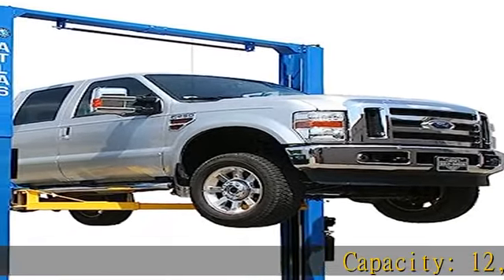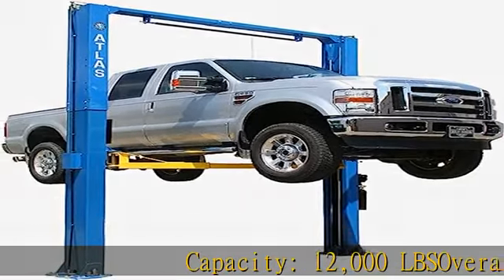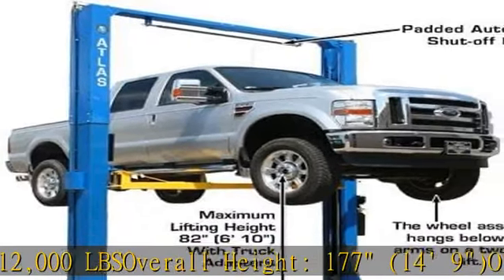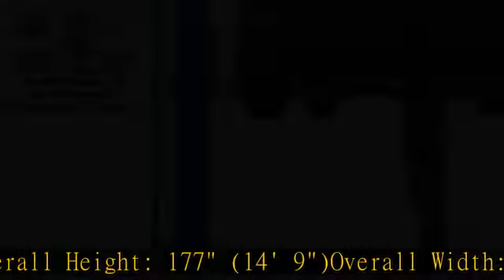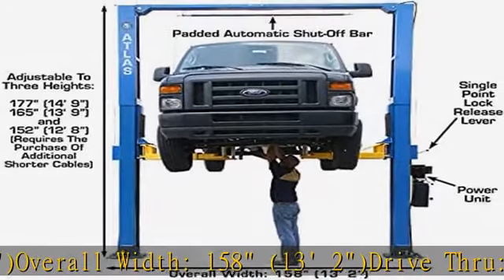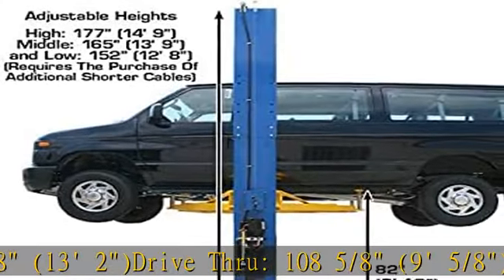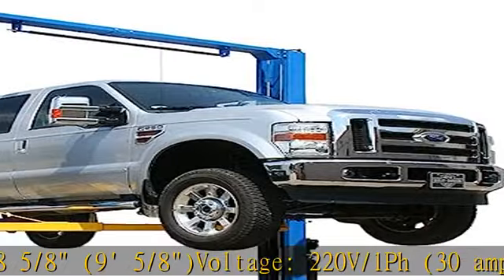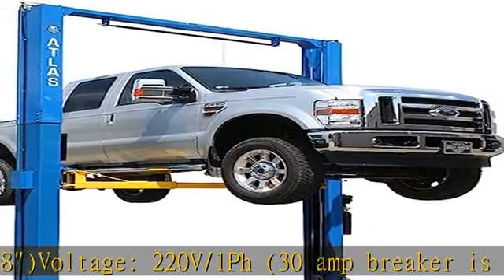Atlas® PV-12PX Overhead 12,000 lbs Capacity Adjustable Height 2 Post Lift (Extra Wide/Extra Tall)